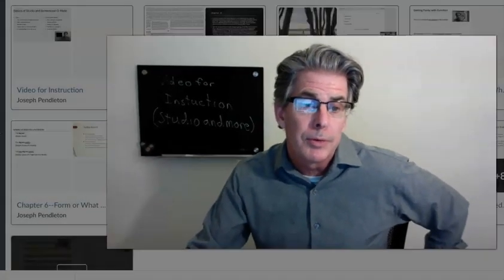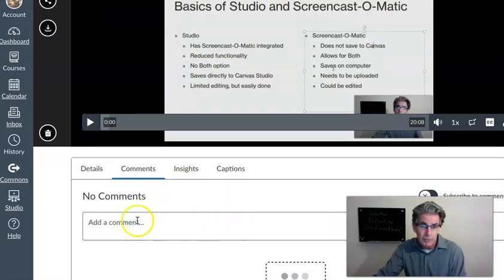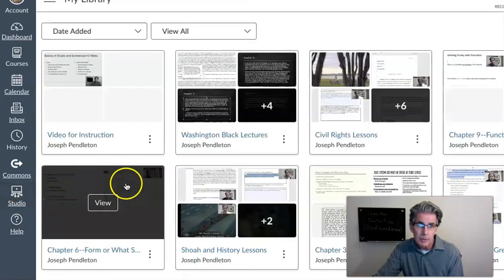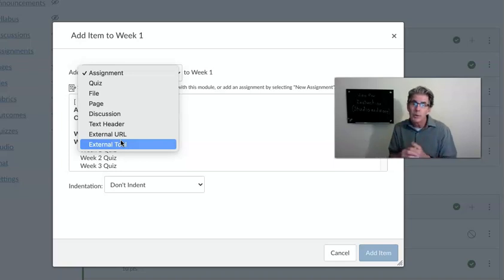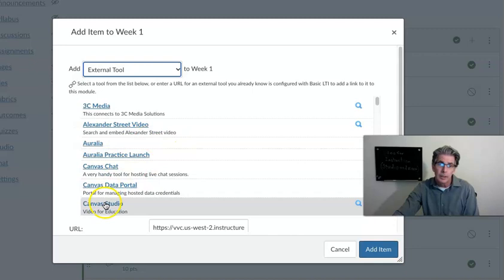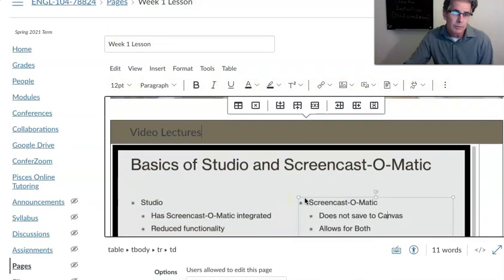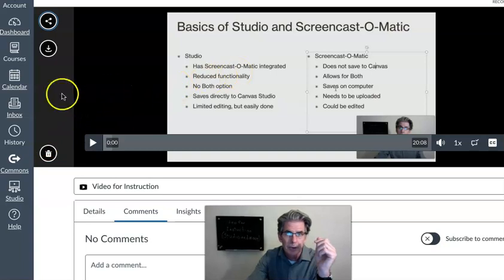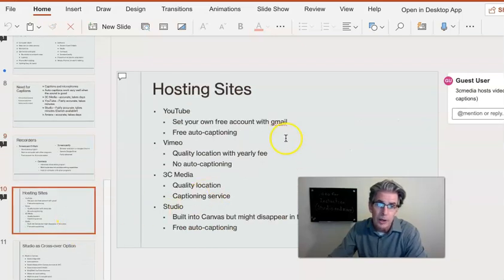Video for Instruction IV